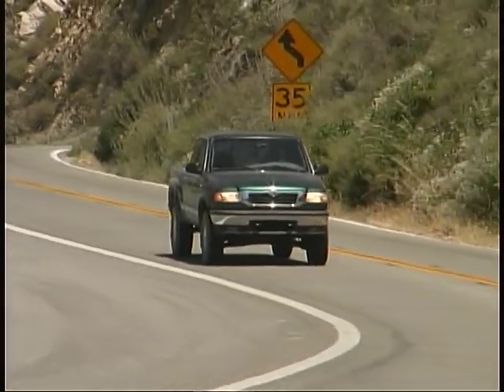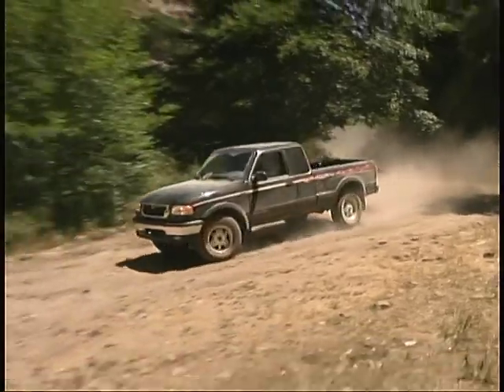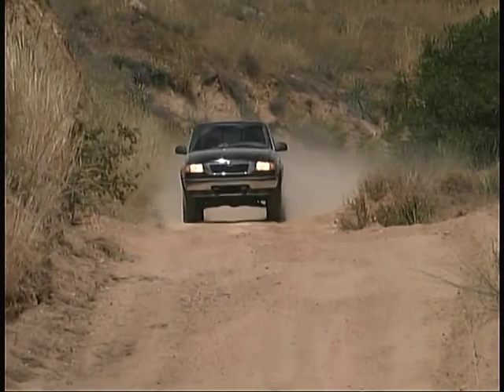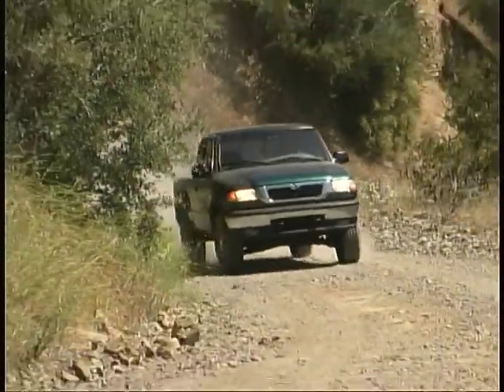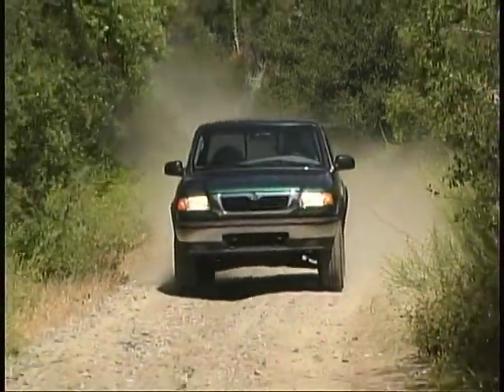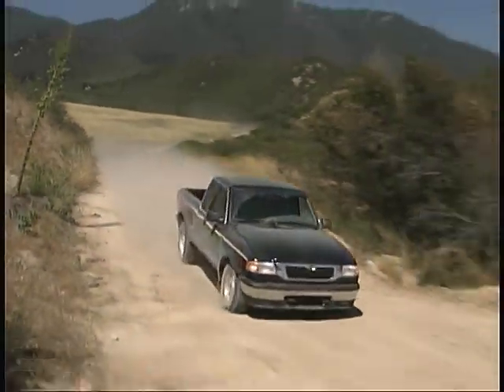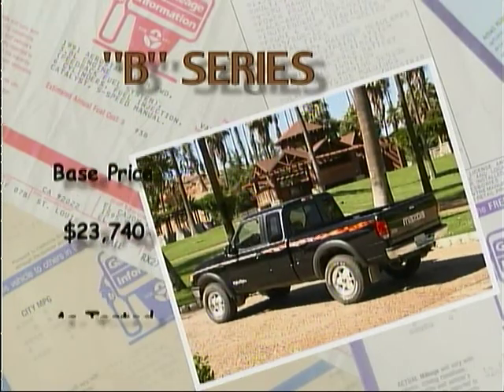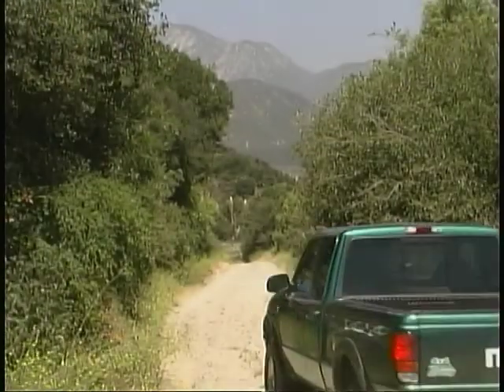2000 Mazda pickup Sport Truck Connection Archive road tests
2000 Mazda pickup Vehicle road test from archives of Sport Truck Connection Television